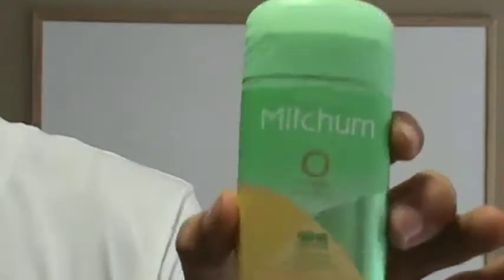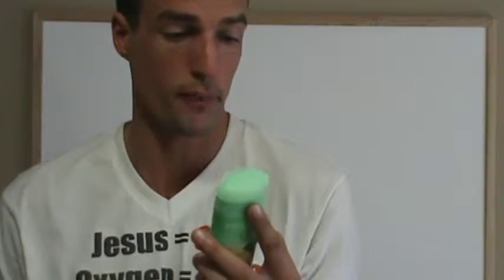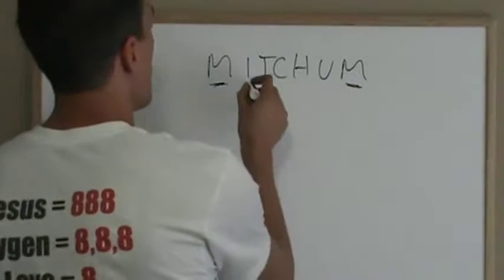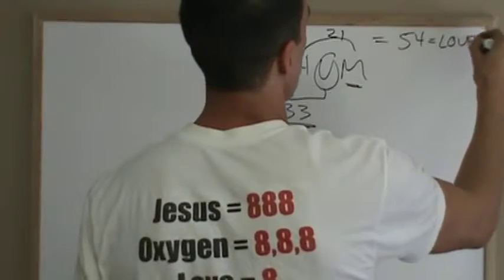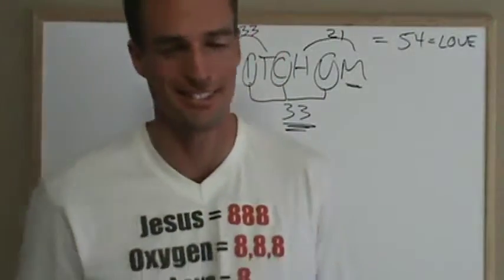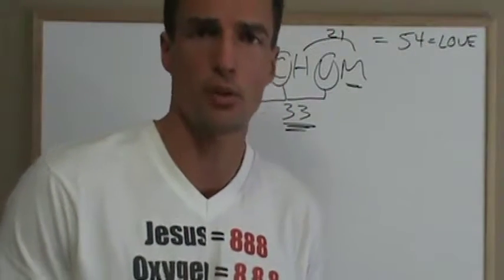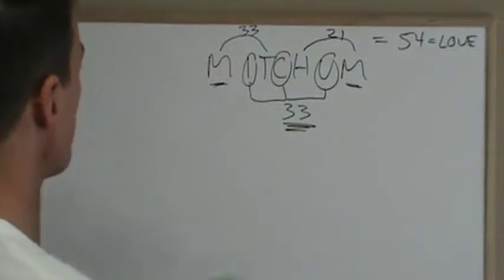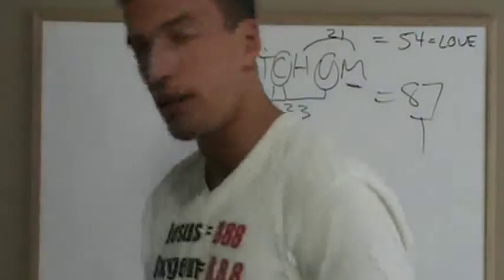MITCHUM solved! Fast Quality